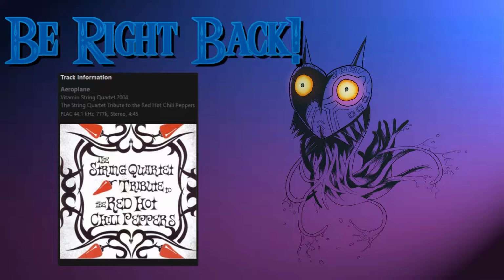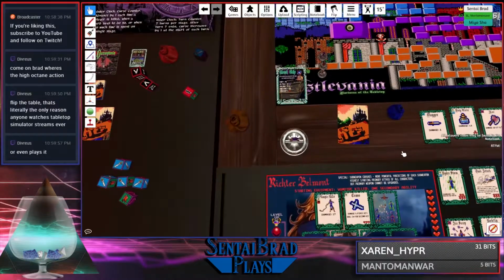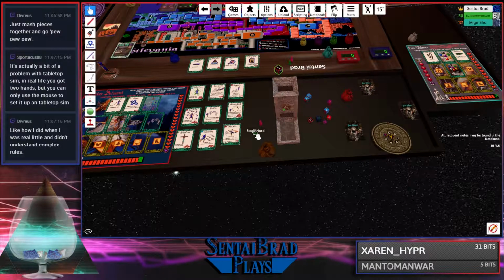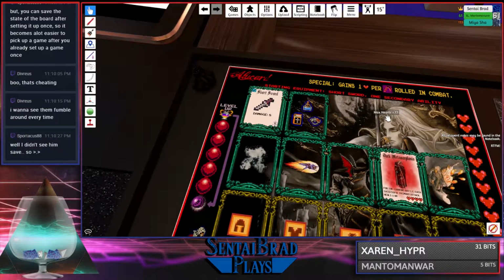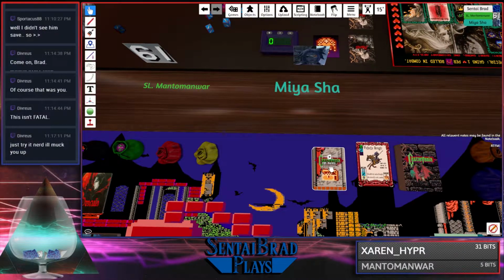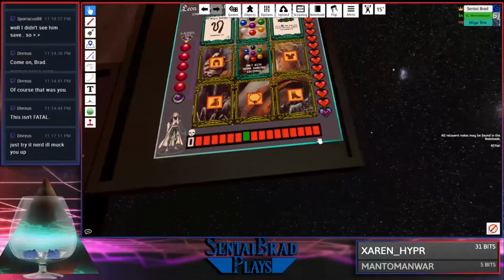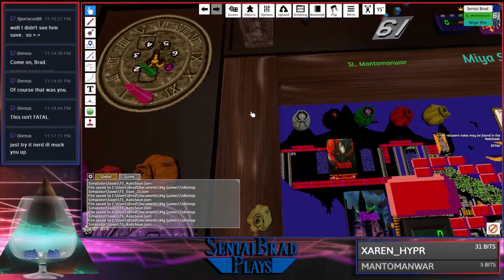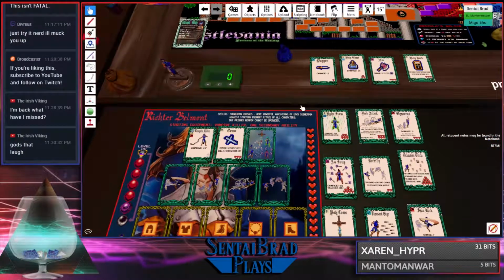Castlevania Nocturn of the Tabletop | Ep 2 | TableTop Simulator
So, what do you get when you take 3 friends, Castlevania and Tabletop Simulator? You get Castlevania Nocturne of the Tabletop! Come and watch the epic tale that we weave of 3 Vampire Killers running to the end of Dracula's Castle to take out the devil himself!

Thank you so much to Xaren and Mantoman for coming with me on this one. Maybe they'll join me again for another tale in Tabletop Simulator.

Nintendo/Miiverse: Sentai
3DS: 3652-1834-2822